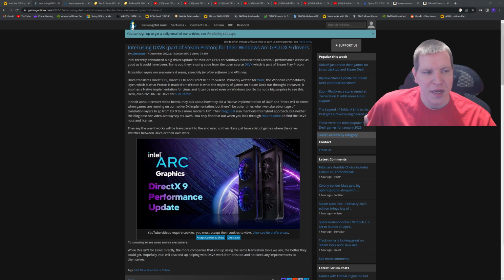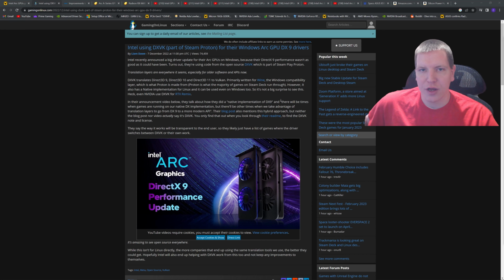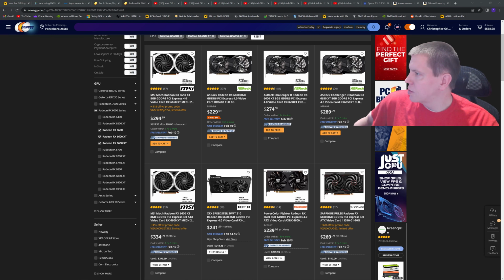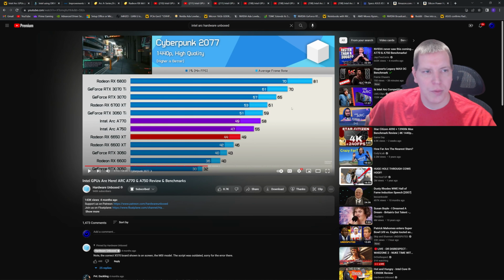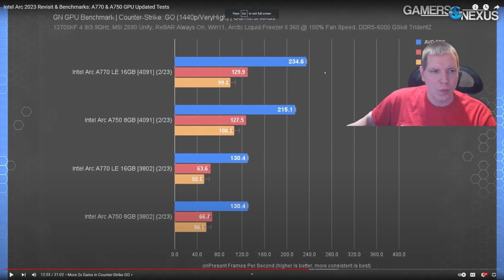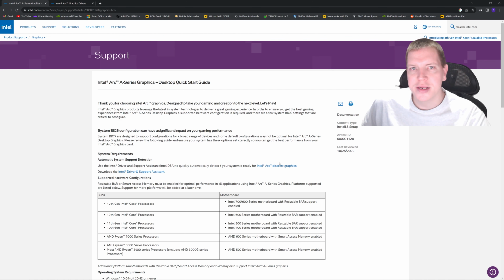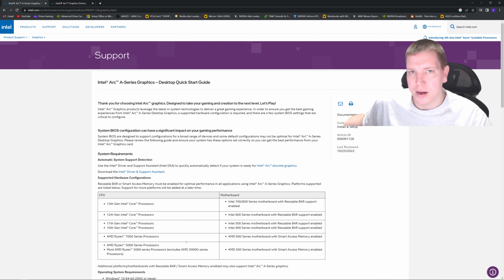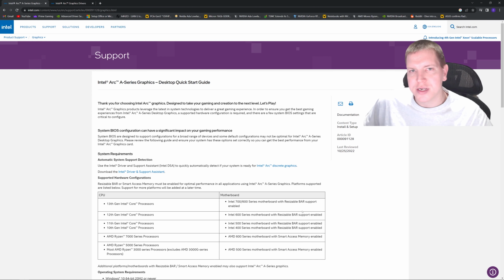Intel ARC Gets Huge Performance Gain And Price Drop!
In this video we talk about how Intel has released a driver update for their ARC GPU's that has greatly improved performance especially in DX 9 games. We also discuss with the recent official price drop of the Intel ARC A750 to $249.99 down from the launch price of $289.99 if they are worth spending your hard earned money on.